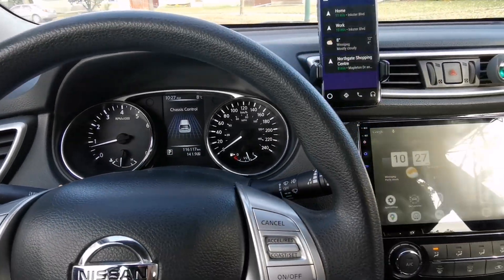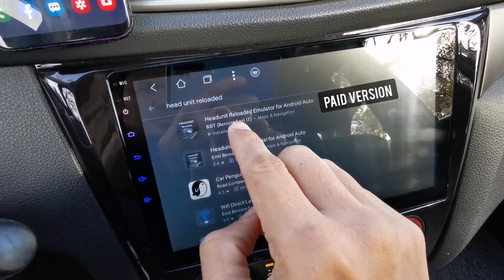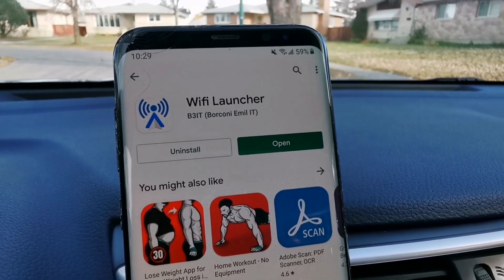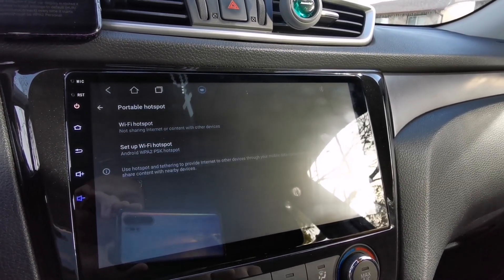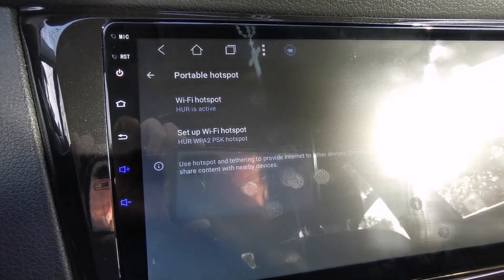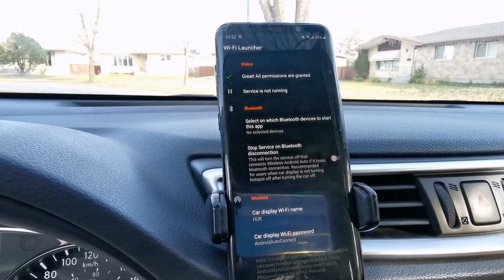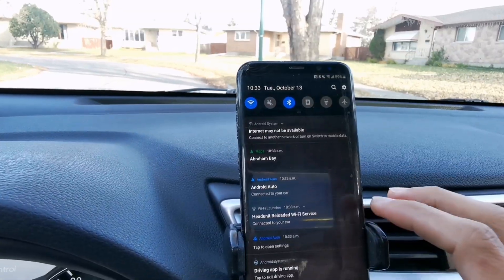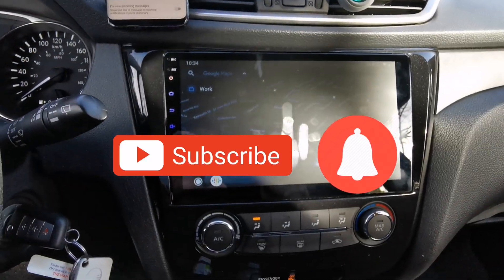Wireless Android Auto | How to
Connect Android Auto Wirelessly on your head unit.

To enable Wirelese Android Auto on the Settings:
Open Android Auto app, open the Settings, then go all the way down to "Version". Then tap the word "Version" 10 times simultaneously, until you see "Allow development settings?" then just tap OK. Then on your screen under the Settings, you will see 3 dots on the upper right corner, tap on that, then select Developer Settings, then enable "Add wireless projection to settings".
Then go back to Settings, then turn on "Wireless Android Auto".

Here's how to quickly launch Wireless Android Auto upon entering/starting your car on (Just one tap on your Android head unit).